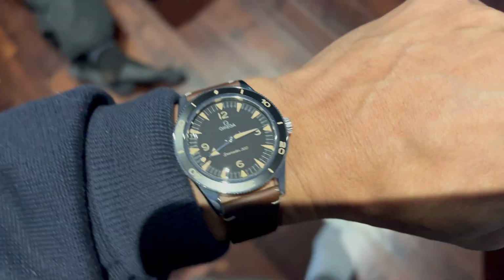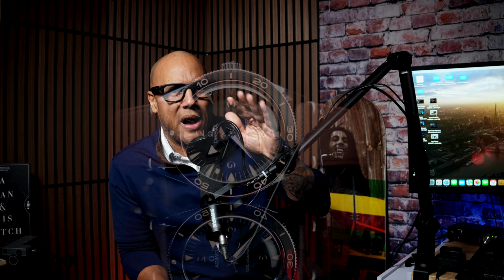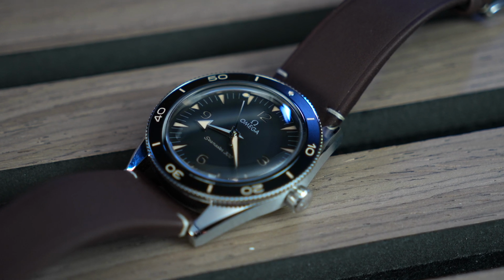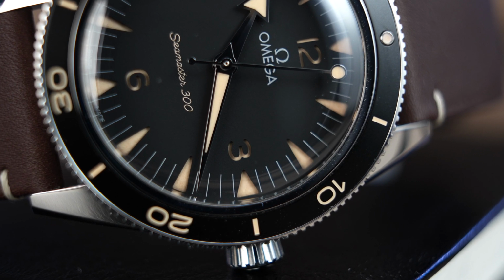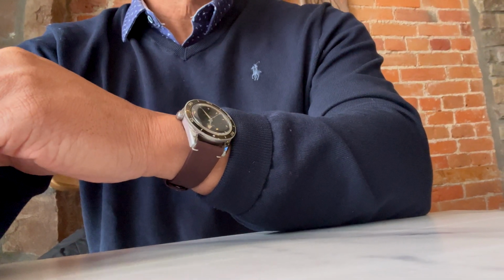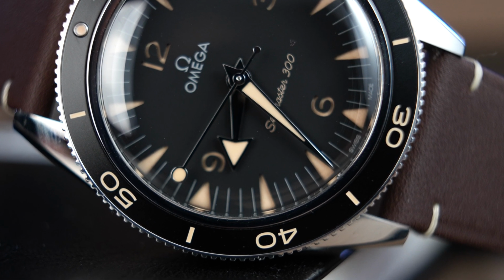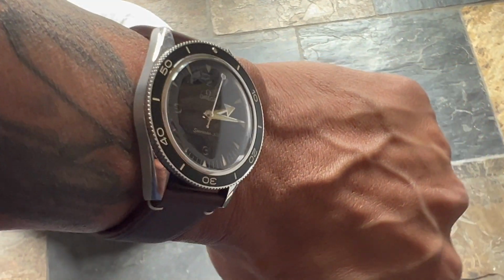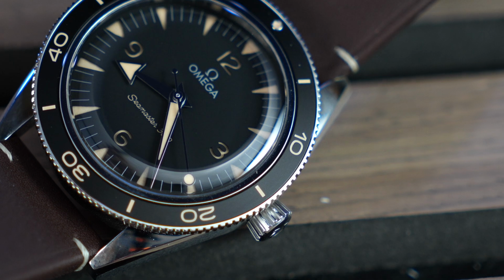OMEGA Seamaster 300 Heritage | COLLECTORS BEWARE-A MUST HAVE DIVER